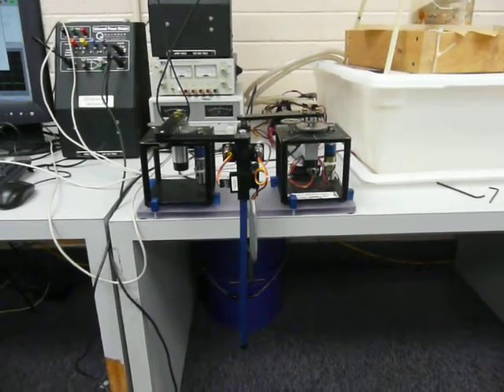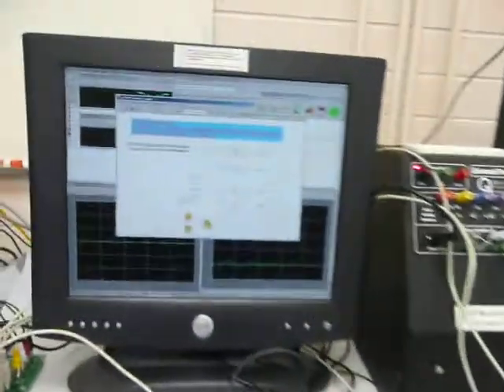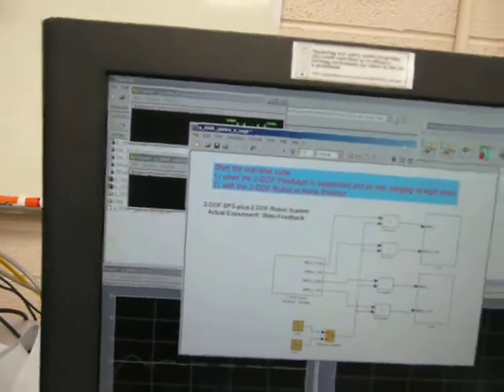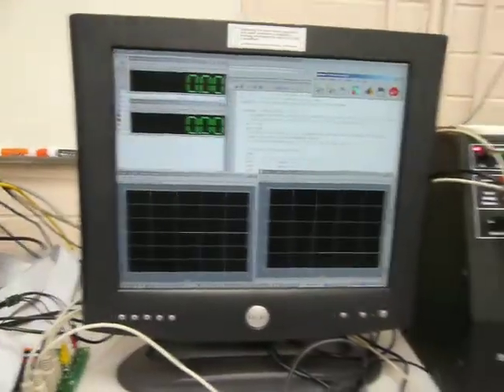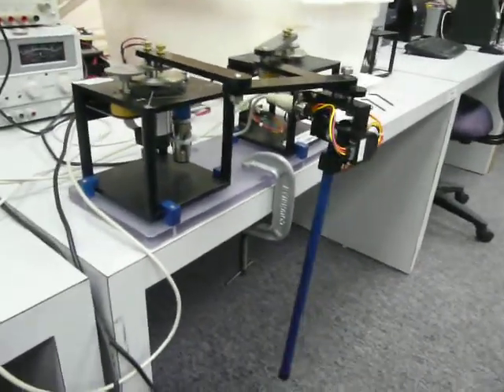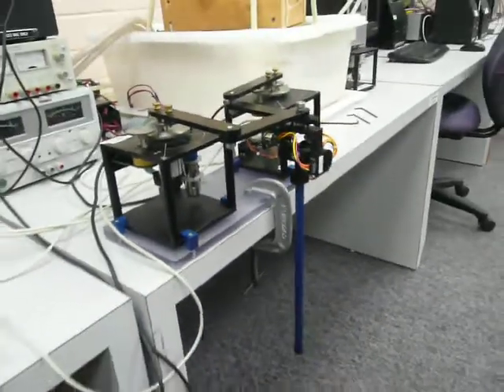Quanser 2DOF Gantray